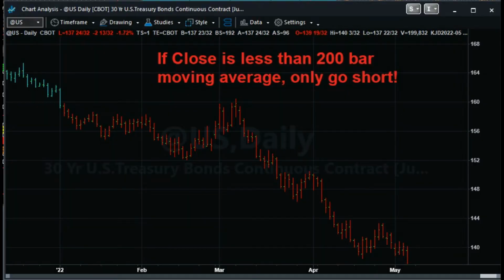One Simple Swing Trading Idea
​Studies show that the global algorithmic (algo) trading market is expected to grow to $18.8 billion by 2024.
Trading can be a profitable way to make money, but it’s important to use the right strategies.

Many people lose money in the futures market and stock market because they don’t use the right trading strategies. This is usually down to inexperience, or not knowing the best strategies to use.

But there’s no need to worry. Keep reading because we’ve put together a list of 10 swing trading strategies that you should know about. These are simple and easy-to-use strategies that will help you make money in the markets.  I describe them all in the article, but in this video I talk about one of my favorite swing trading ideas.